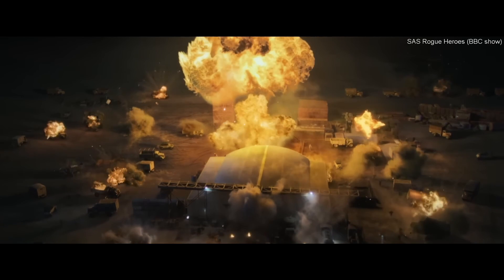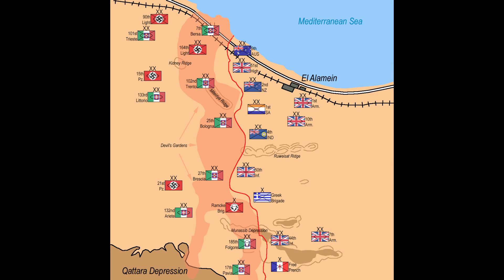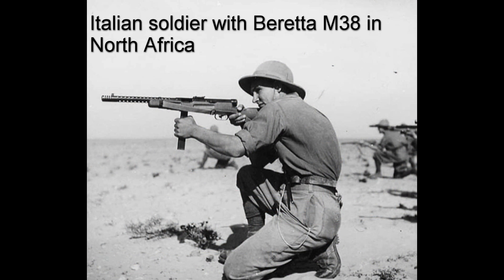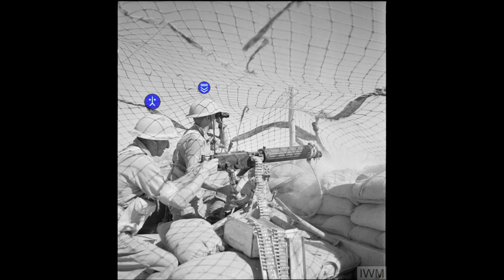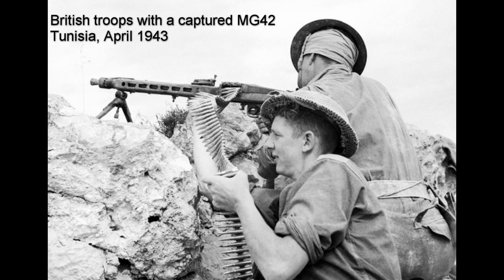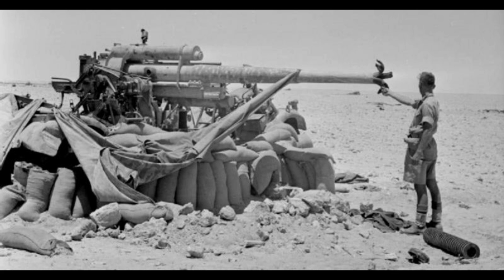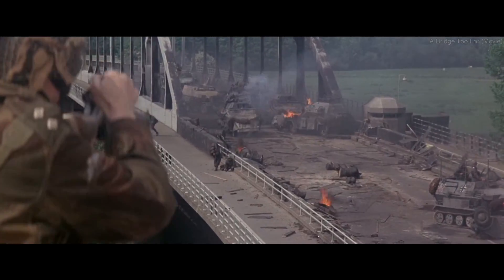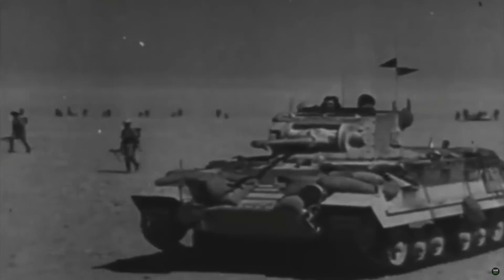Weapons for British Forces in Hell Let Loose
For King and Country! The British are coming to Hell Let Loose with two new maps, El Alamein (late 1942) and one set in Holland (September 1944).

In this video I explore the infantry weapons we can expect to see for the British Commonwealth Forces and German Afrika Korps on the 1942 and 1944 maps.

Timecodes:
0:00 Intro
2:07 El Alamein and Holland map
3:22 British and German infantry weapons in 1942
13:56 British and German infantry weapons in 1944

My PC specs:
3070ti GPU
i7-11700K @ 3.6GHz CPU
16gb RAM
1440p 144Hz monitor